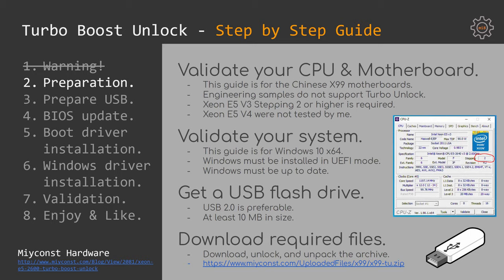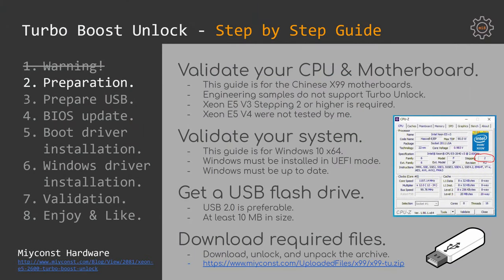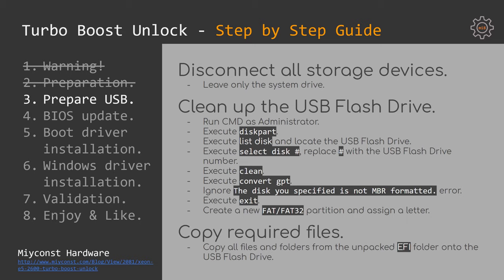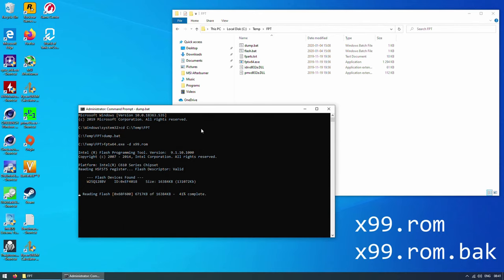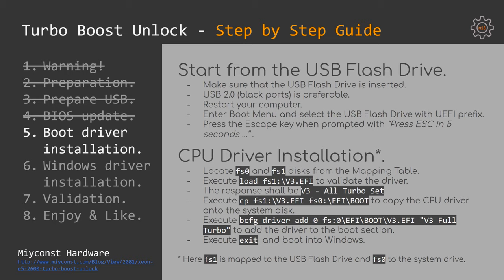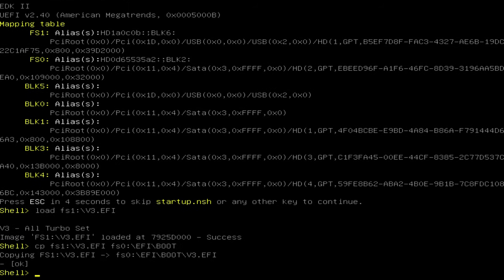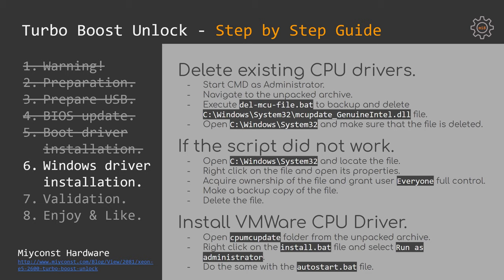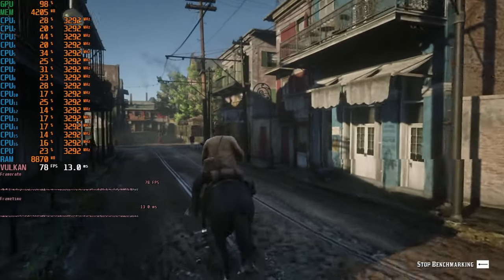🇬🇧 Xeon E5-2600 V3 Turbo Boost Frequency Unlock – Detailed step by step guide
In this video I provide detailed step by step guide of how to unlock Intel Xeon E5-2600 V3 Turbo Boost frequency on all CPU cores. This guide was made with Huananzhi X99-TF motherboard and Xeon E5-2678 V3 CPU.

1. Warning: 00:14
2. Preparation: 00:42
3. Prepare USB: 04:08
4. BIOS update: 08:15
5. Boot driver installation: 11:29
6. Windows driver installation: 15:09
7. Validation: 18:03
9. Enjoy & Like: 20:35